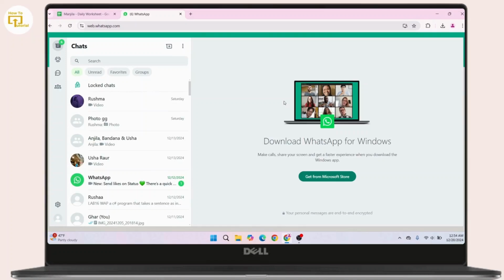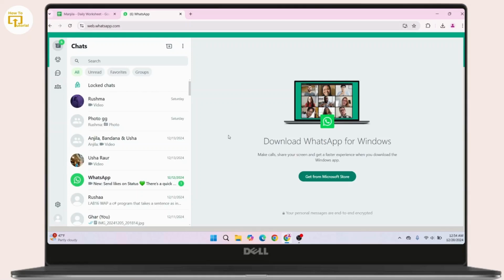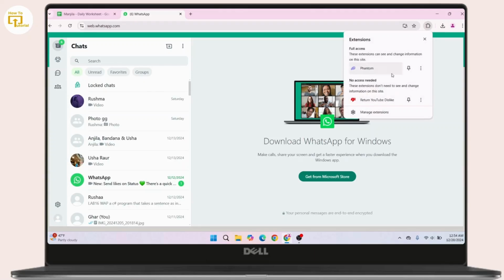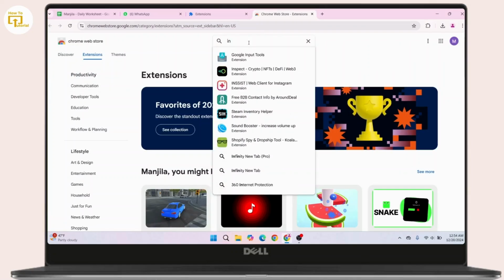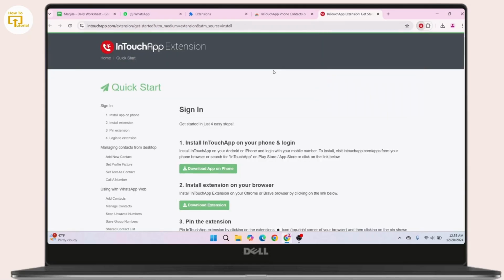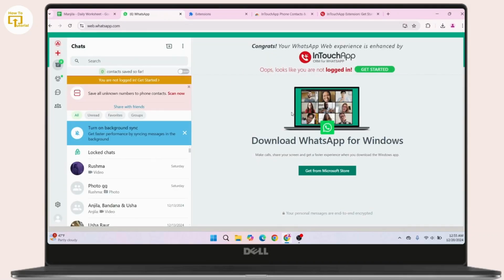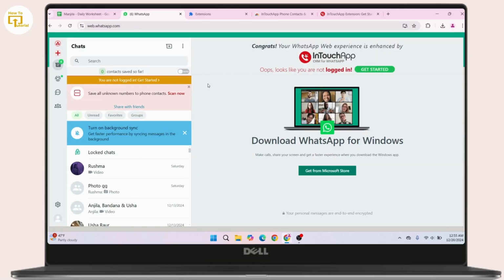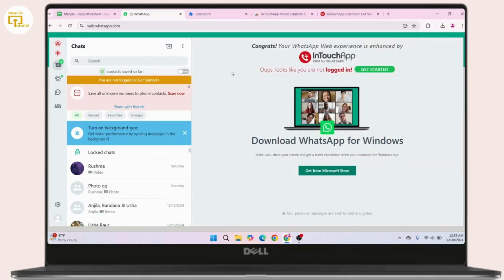How to Add Contacts on WhatsApp Web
In this video, you'll learn how to add contacts on WhatsApp Web using the "In Touch" app extension. We walk you through every step, from installing the extension on your Chrome browser to using the app on your mobile device. Follow these easy steps to add new contacts seamlessly on WhatsApp Web.

Chapters:
00:00 - Introduction
Learn how to add contacts on WhatsApp Web with the "In Touch" app extension.

00:05 - Access WhatsApp Web
Go to WhatsApp Web on your laptop and get started.

00:12 - Install the "In Touch" Extension
Navigate to the top-right corner and click on the extension icon to manage extensions.

00:18 - Search and Add "In Touch" Extension
Go to the Chrome Web Store, search for "In Touch" app, and add it to your browser.

00:27 - Refresh WhatsApp Web
Go back to WhatsApp Web and refresh the page to enable the new extension.

00:34 - Install "In Touch" App on Mobile
Install the "In Touch" app from the Google Play Store on your mobile device.

00:43 - Log into the "In Touch" App
Log into your account on the "In Touch" app to sync with WhatsApp Web.

00:49 - Add a New Contact
Click the plus icon on your mobile app and select "Add New Contact" to add a contact on WhatsApp Web.

01:00 - Conclusion
Now you can add contacts to WhatsApp Web using the "In Touch" app.